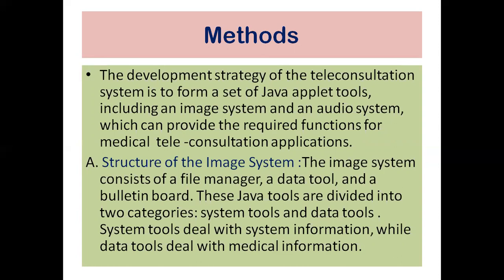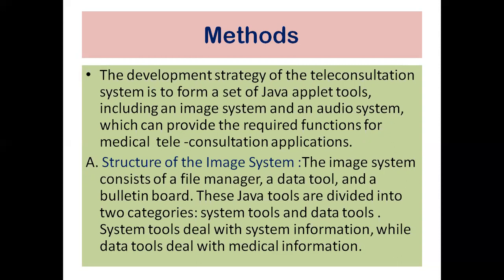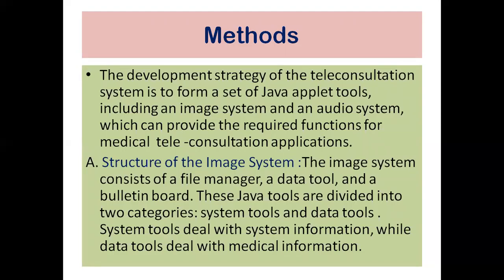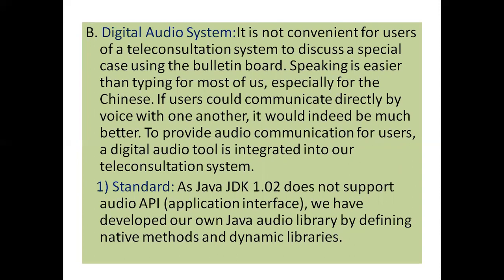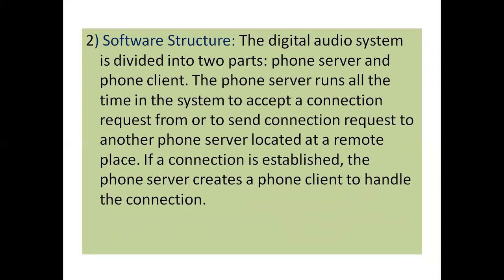Design and development of an interactive medical teleconsultation system over the World Wide Web